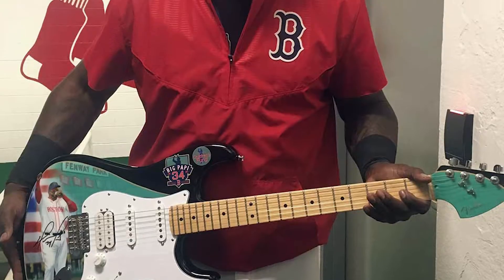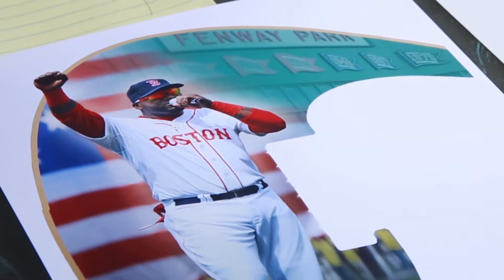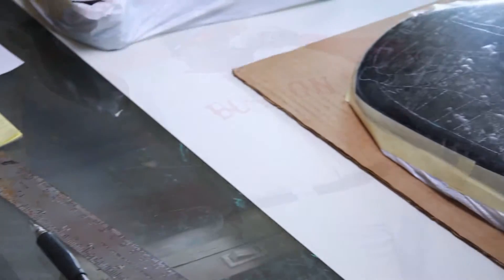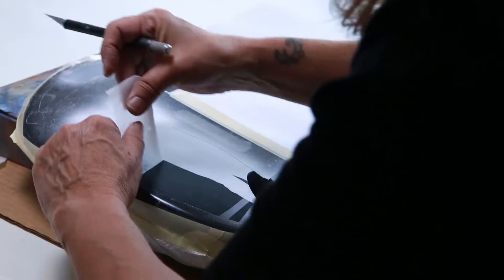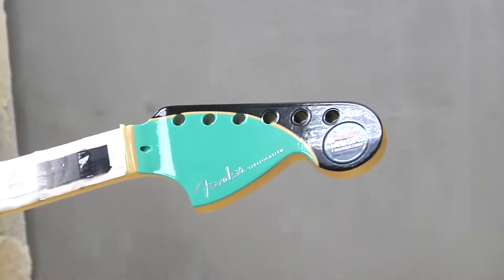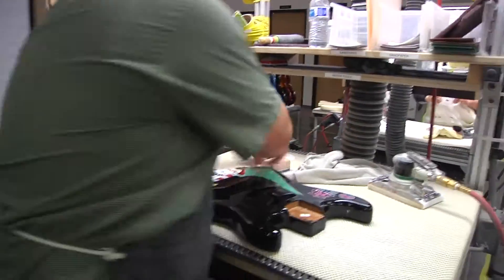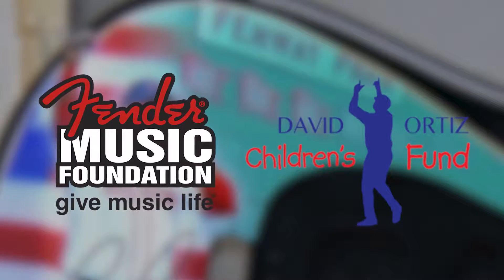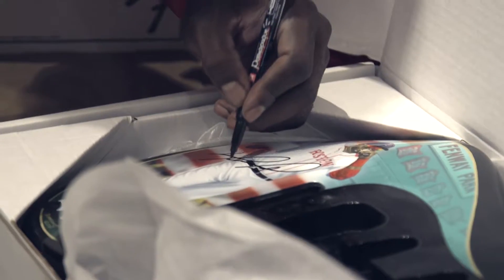David Ortiz Custom Signed Fender Stratocaster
The Fender Music Foundation and David Ortiz of the Boston Red Sox teamed up to auction a special edition Fender Stratocaster to support the David Ortiz Children's Fund and music education.